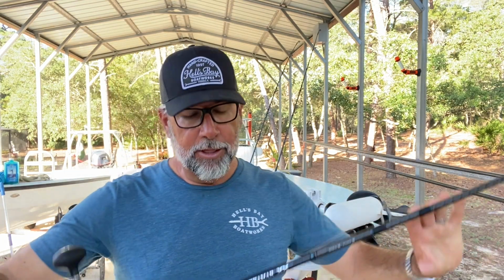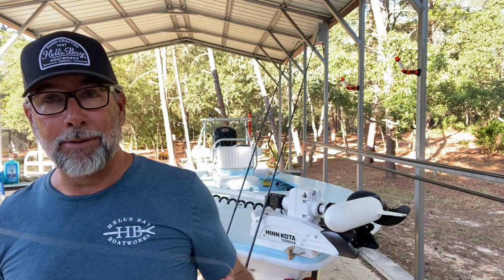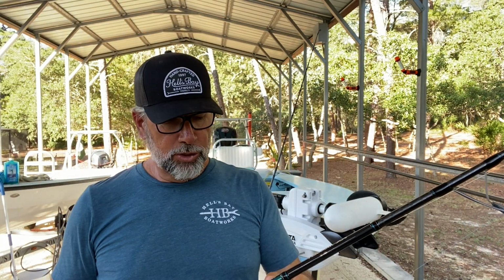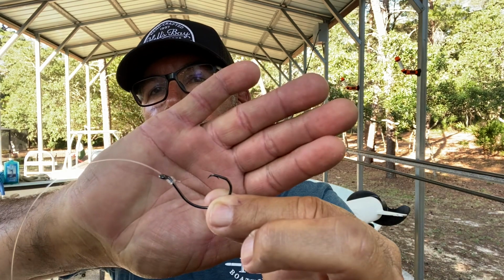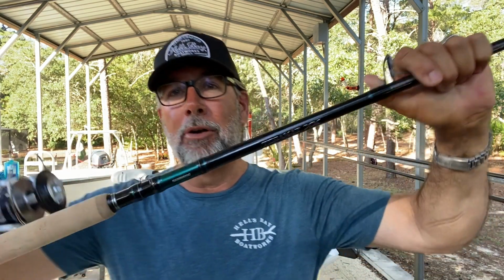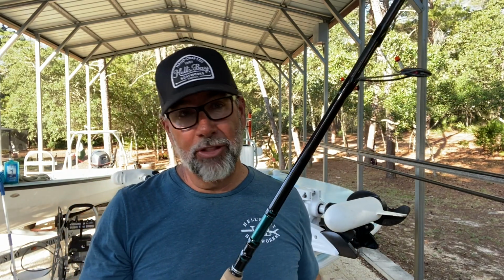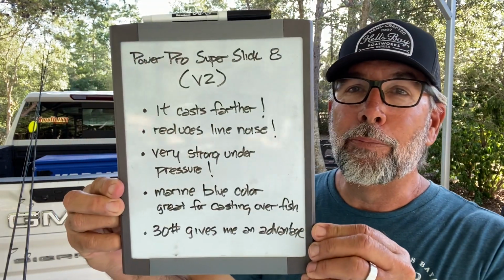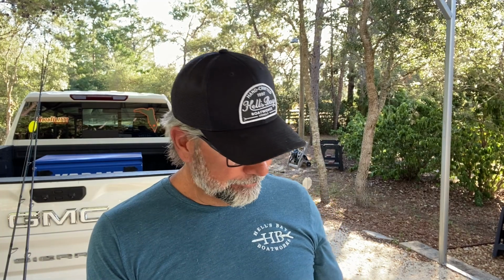Is PowerPro Super Slick The Best Braid For Tarpon - Flats Class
In this video Captain C.A. Richardson is going to be sharing some footage from the 2021 Tarpon Season down in Boca Grande. It’s been a while since C.A.’s fished for Tarpon in the Boca Grande area, so being able to go back and fish there was definitely a walk down memory lane. Overall, you’ll notice that this video is going to share some information and personal feedback about PowerPro Super Slick and it’s effectiveness for Tarpon Season. We’ll let you be the judge of deciding if the new PowerPro Super Slick is the best braid for Tarpon or not.